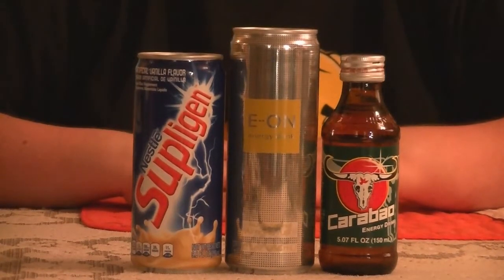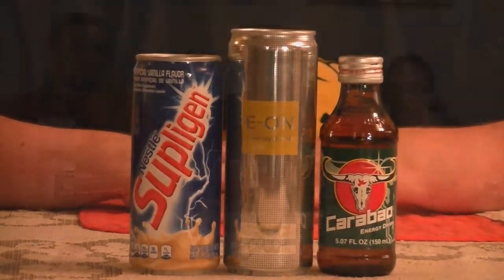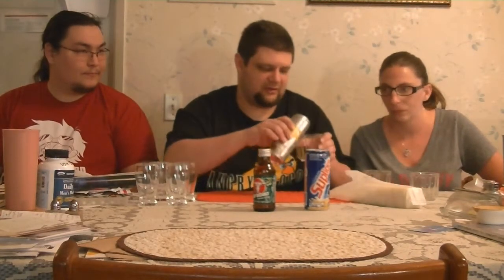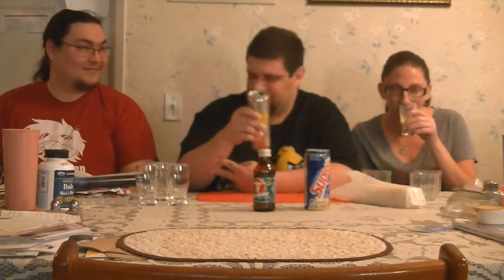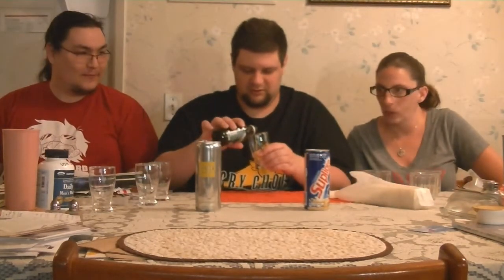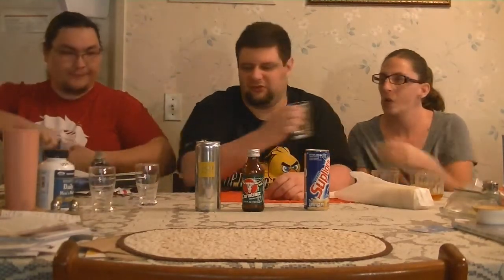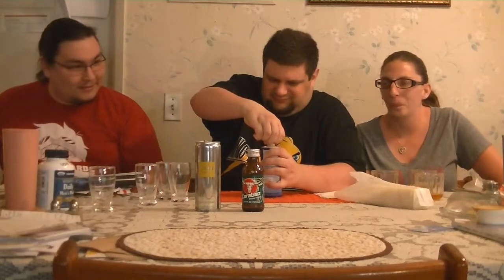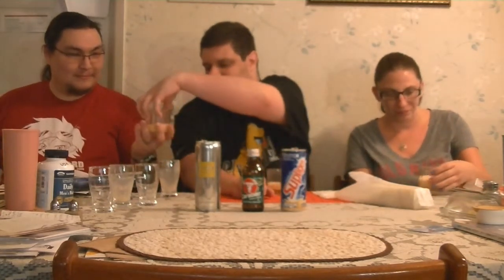Steve Tries: Nestle Supligen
Paul and Ashley are here with me to try out Nestle Supligen as well as two other energy drinks.